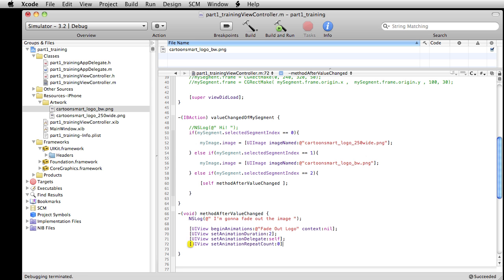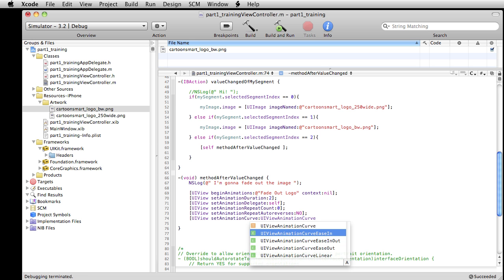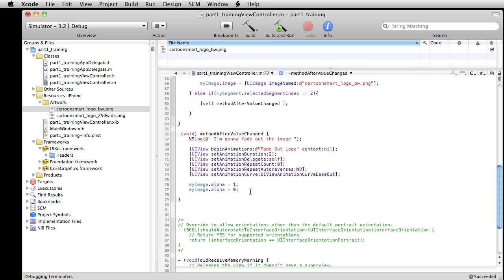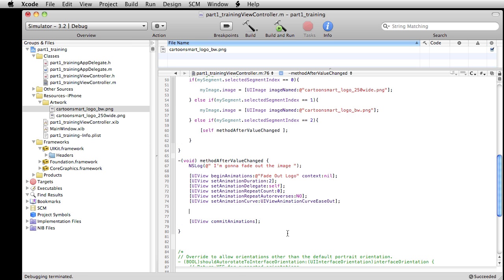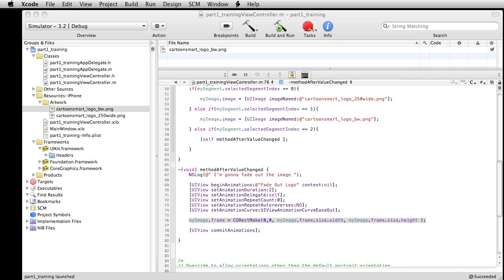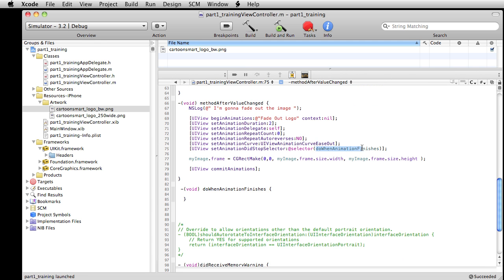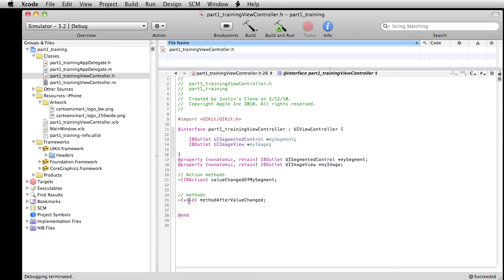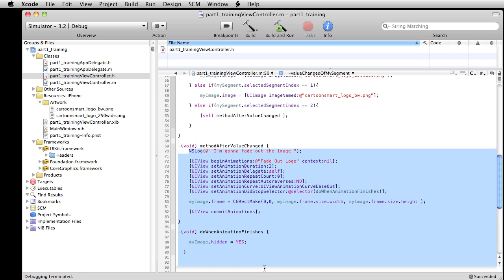iPhone/iPad Basics Tutorial Part 08 of 12